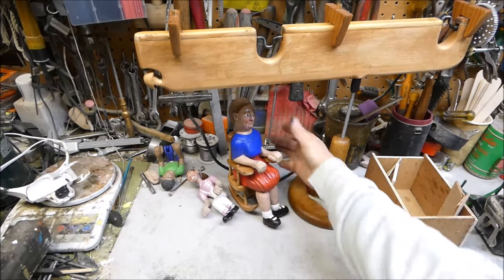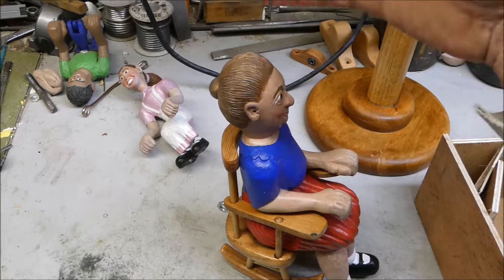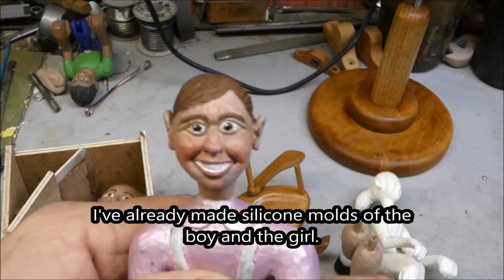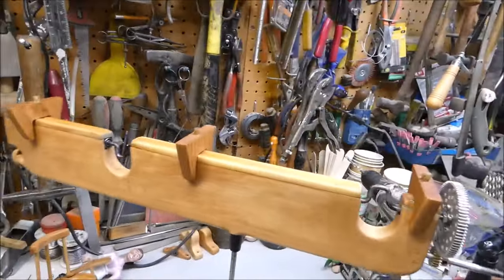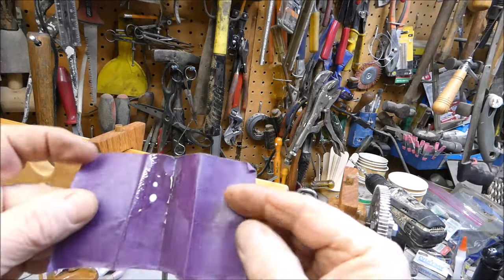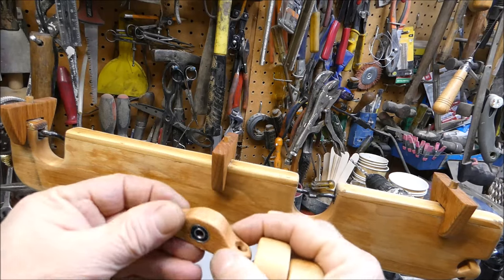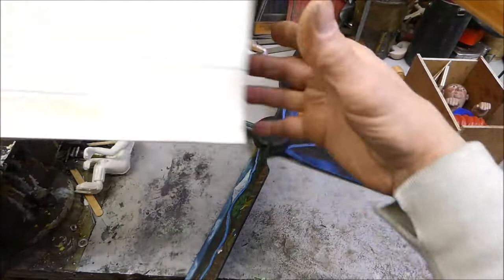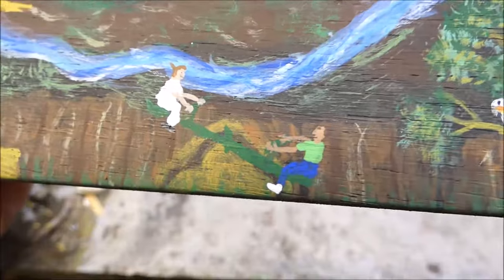Ducelick's whirligig update: Grandma's a rocker! 1/14 /24 kinetic art folk art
Hi friend! This video shows where I'm at with Ducelick's whirligig. I've got the platform all glued together, and grandma fitting in her rocking chair. I started painting the propeller, and have 6 more blades to go. I made a silicone mold of the girl. and I'm waiting on some silicone so I can make a mold of grandma's body. I already made a mold of her legs. So, things are moving along.
Music is Bohemian Beach by Track Tribe.
Warm greetings from Wishram.

Todd